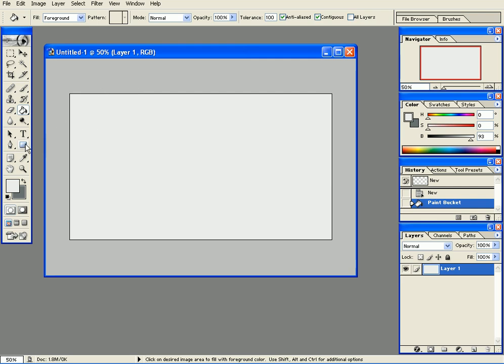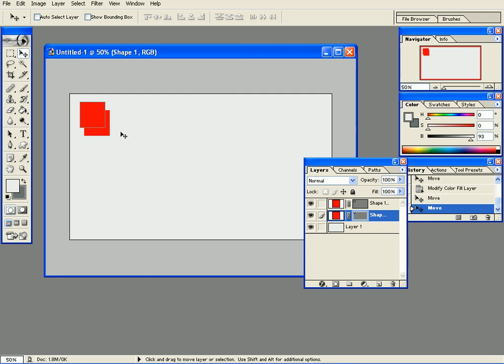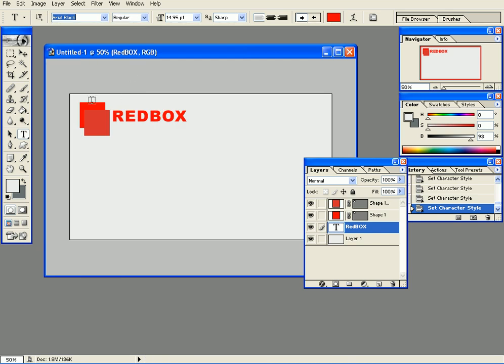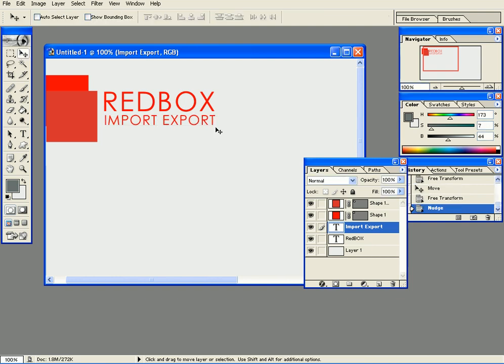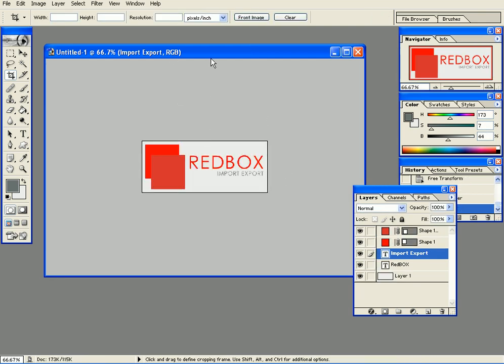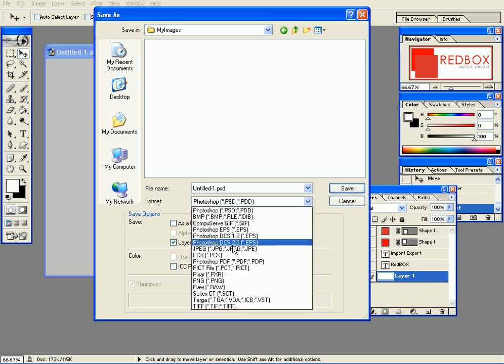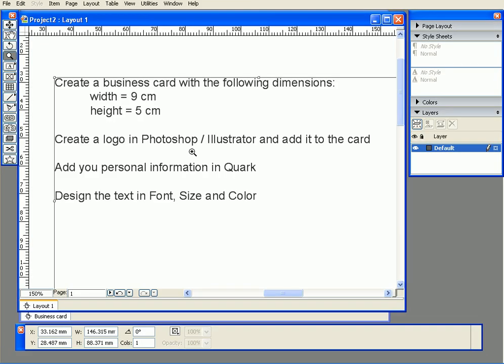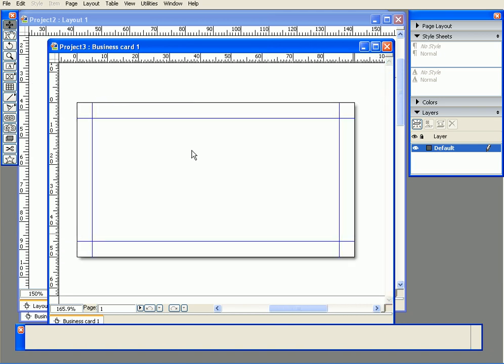Part 03 | Create a logo & Business Card | Quark X-Press for Beginners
We have to create a business card; File new and cm for values ans 300 for pixel/inch. 9 X 5 cm
We fill the background with grey color, then we go to custom tools and open them all. Red box on the corner then alt to make a copy, then we change the top little darker, then we add the text next to the logo